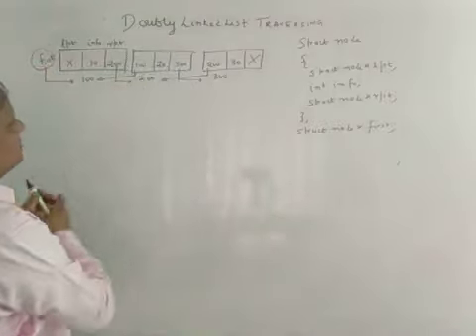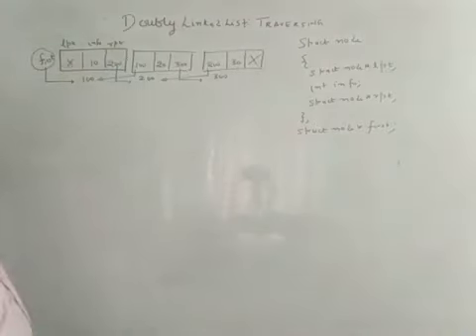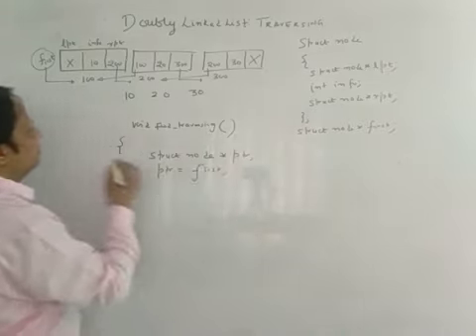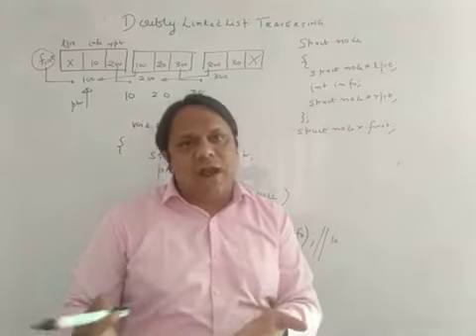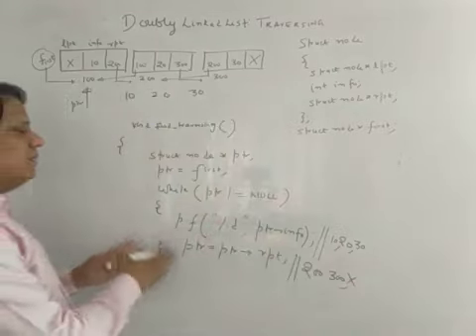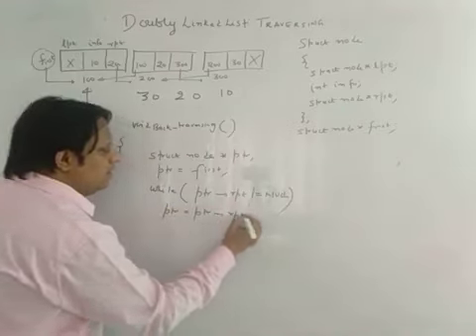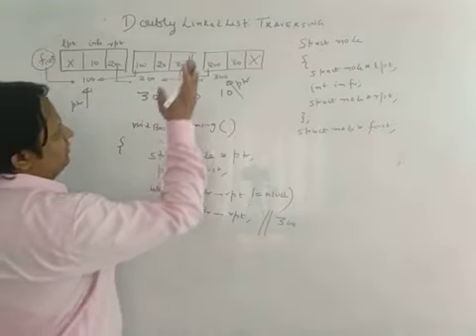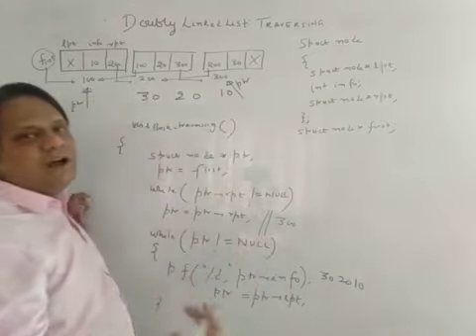Doubly Linked List Backward and forward Traversing of List Dronacharya College of Engineering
Doubly Linked List: Backward and forward Traversing is explained by Prof Yashvardhan Soni, faculty member of Dronacharya College of Engineering, Gurugram